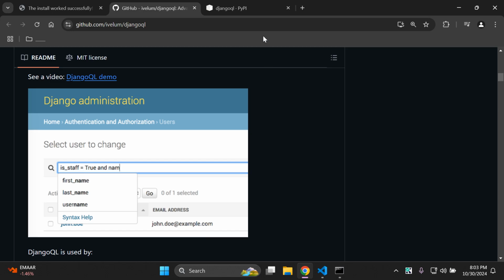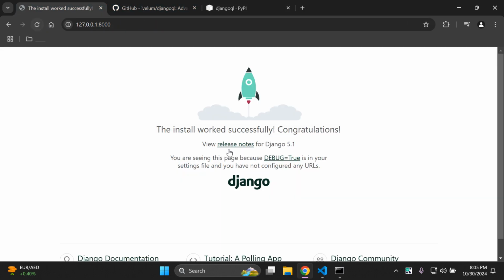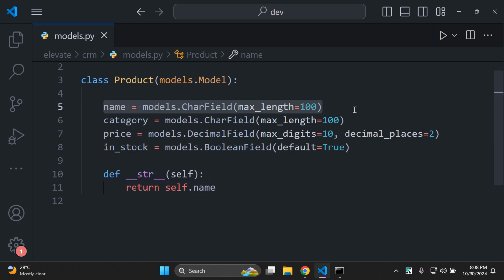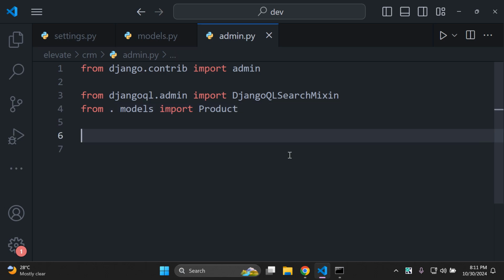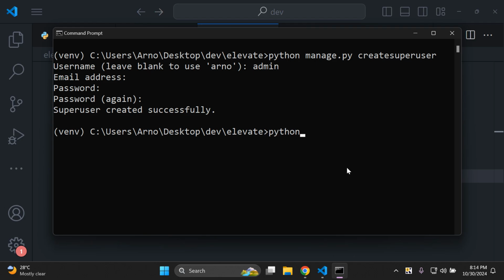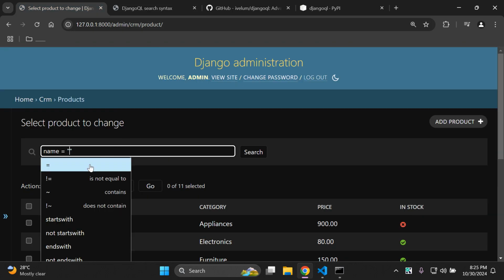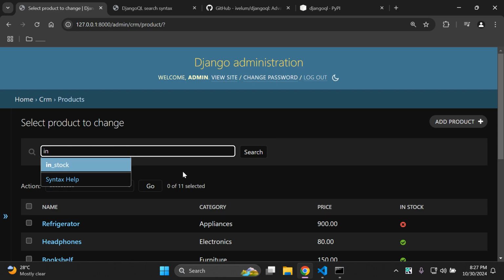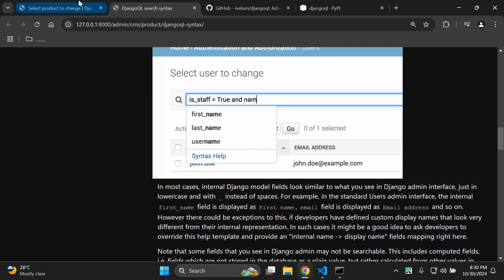DjangoQL - Advanced search query language for Django Admin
Boost your Django Admin search capabilities with DjangoQL! In this easy-to-follow tutorial, learn how to install and configure DjangoQL to create advanced, natural-language queries for your Django models. We walk you through each step of setting up DjangoQL, creating a sample data model, and building powerful search functionality. Ideal for Django beginners and developers looking to enhance their admin interface, this guide provides sample data and query examples to get you started. Say goodbye to basic search and discover how DjangoQL can transform your Django project.

❤️ SUPPORT
If you enjoy my content, consider supporting me through Stripe. Your contribution helps me to create more valuable resources. Thank you for your generosity